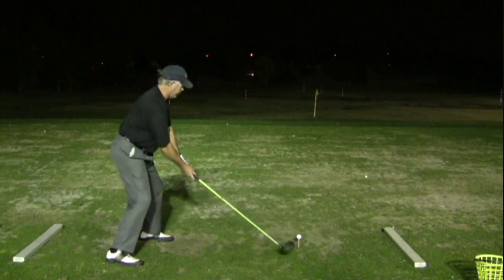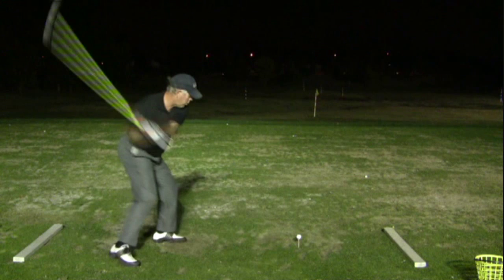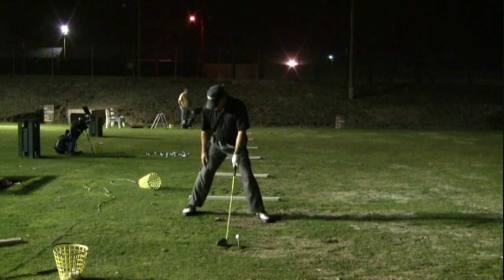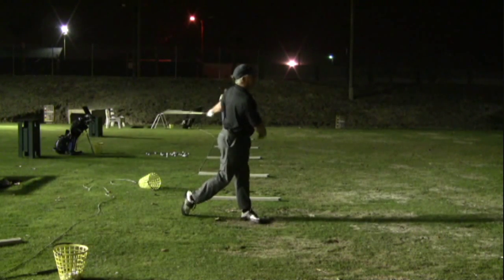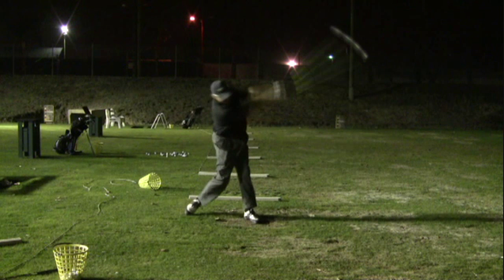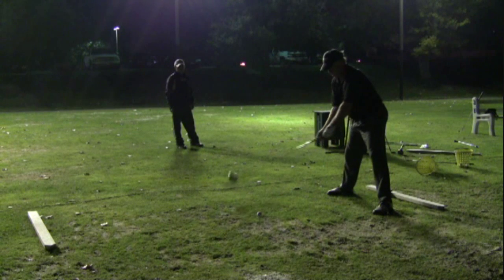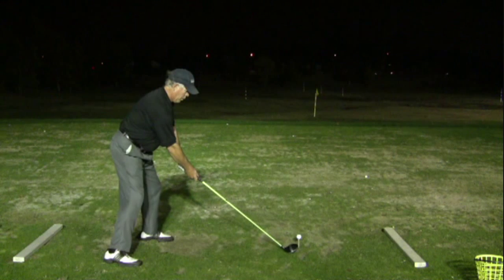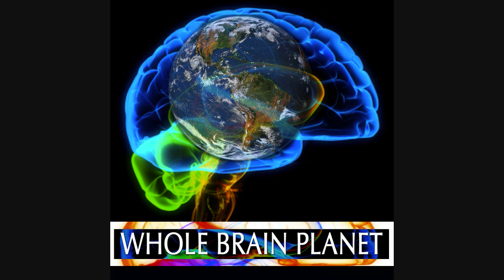No Hinge, Short Back Swing, One Handed Release Golf Technique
In this video "Hammer Man" Lavery demonstrates and explains his take on his unusual golf swing.  He incorporates athletic moves from baseball and combines it with the golf swing to drive the golf ball with power and accuracy.
His training with hand eye coordination feats include bouncing a golf ball 400 times in a row off a ball peen hammer.  This is one of his secrets for his ball striking skills.  Read about his methods in his book called Whole Brain Power.